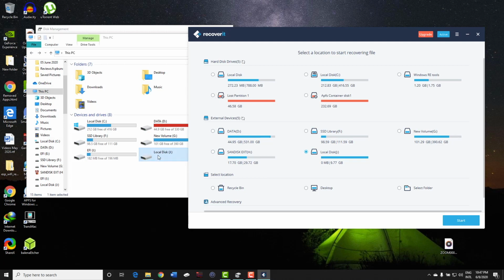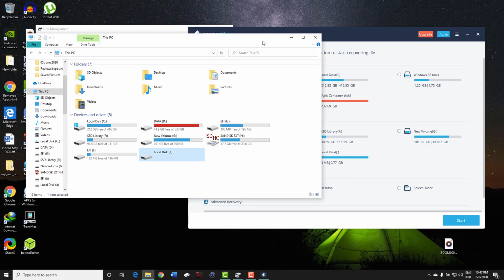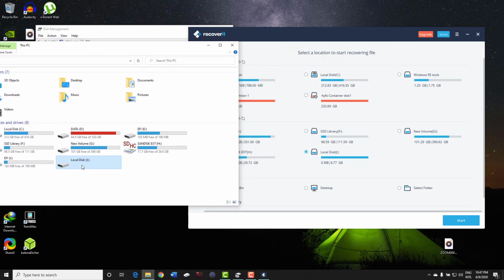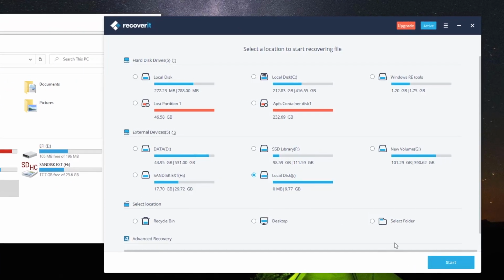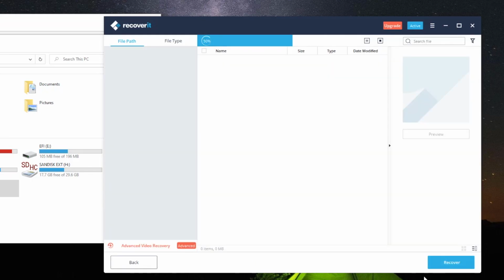Recover Deleted Data from a Lost or Deleted Partition or Volume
In this video, I have explained the entire process of what I did to recover data from lost hard drive partition and SSD partition by using Recoverit software and CHKDSK scan.
This will help you understand the risk of data loss due to deleted and lost partition as it may happen anytime as it happened in my case.

Also, later my system drive turned RAW and I lost my WIndows and all the data. So I reinstalled Windows. So this incident explains everything. I lost my drive partition because of some problems with Windows.

Cause of Partition Loss:
1. Drive or partition Corruption
2. System Crash (BSOD)
3. Unplugging Drive without ejecting it or while the disk is in use (data transfer)
4. Abrupt system shutdown

Do share your data loss story in the comments and how you got it back or not.